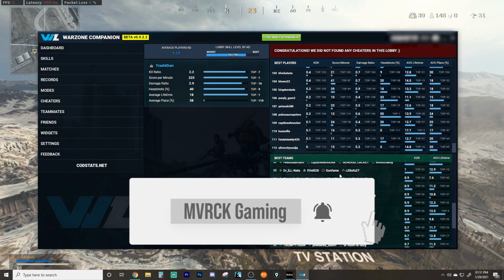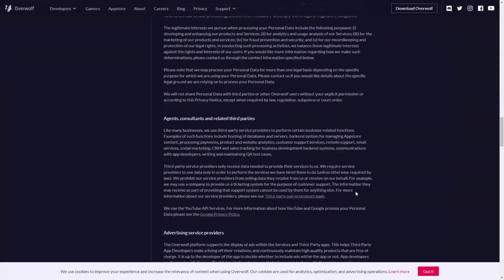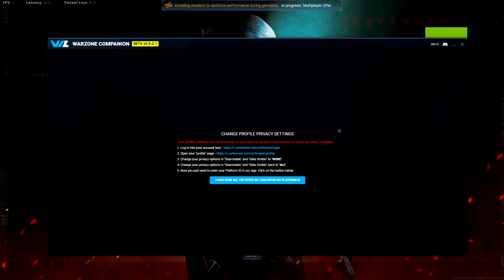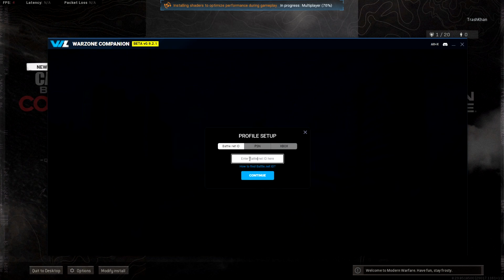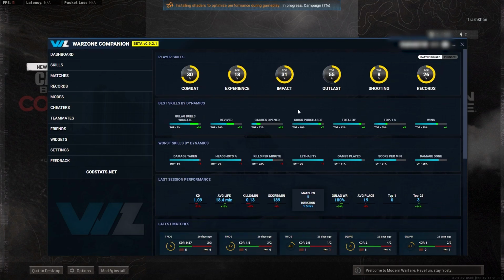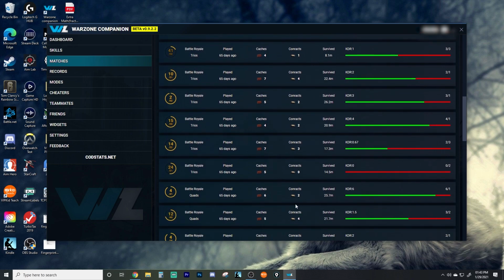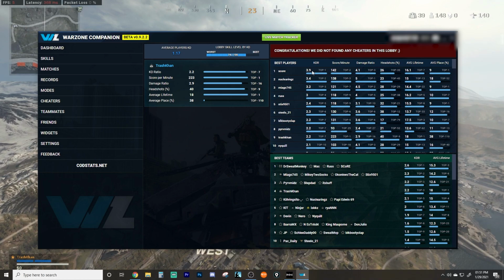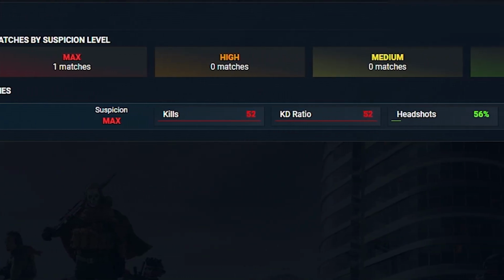How To Download and Use the Warzone Companion App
Learn how to download and use the Warzone Companion App

In this video you will also learn how to use the overlay, navigate the app to help you see your stats and how to improve in warzone.

One of the BEST things this app can do for you is to DETECT CHEATERS in your lobby!

Best Mouse for Warzone
Best Budget Mouse for Warzone
Best Headset For Warzone

🎧My One PC Setup(Streaming/Gaming):
Mice - Logitech G502 | Steel Series
Keyboard - Razer Ornata
Mousepad - Glorious 3XL
Headset - Logitech G Pro X Headset
Webcam - Sony a6500
Microphone - Blue Snowball
Monitor - Acer 240hz
Adjustable Table - Vivo
Monitor Arm - Vivo 27"
CPU - Ryzen 5 3600x
GPU - Nvidia Geforce GTX 1070 Ti
Cooler - Corsair liquid cooler
Motherboard - Msi
Case - NZXT